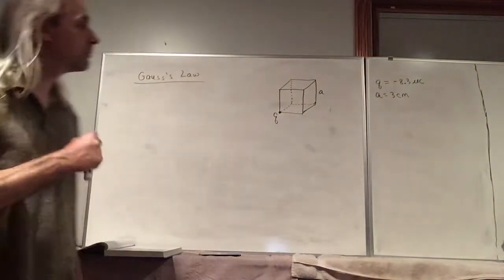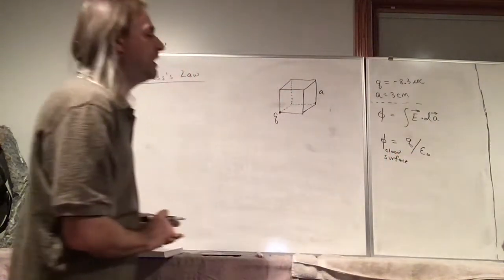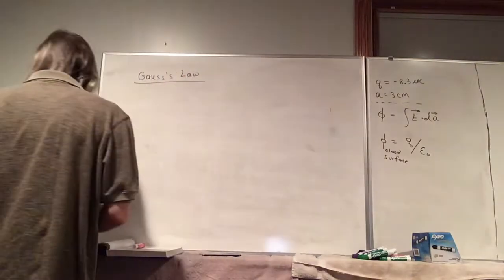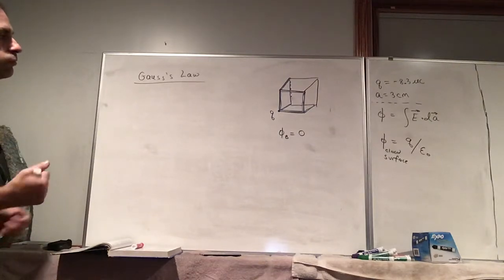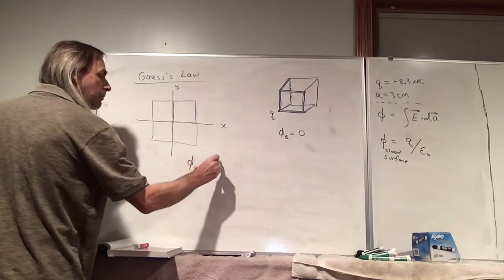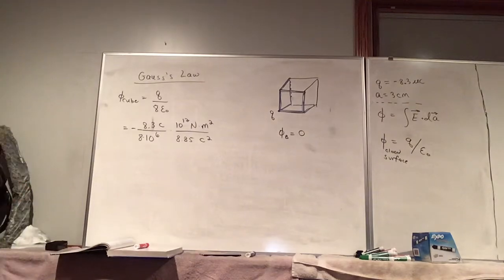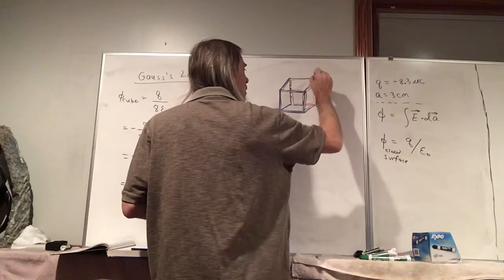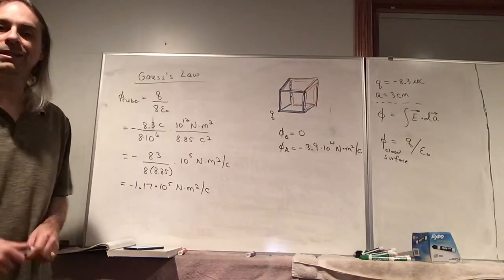Gauss Law Cube